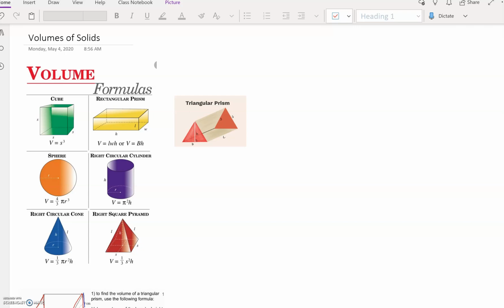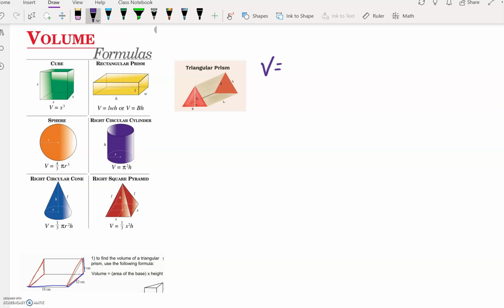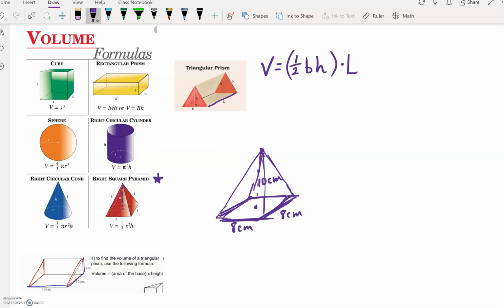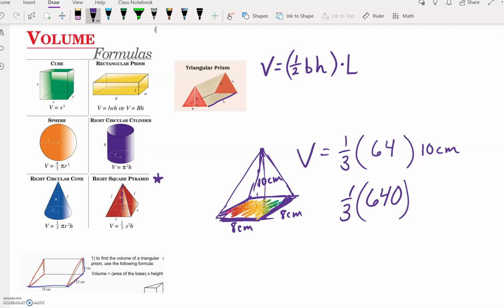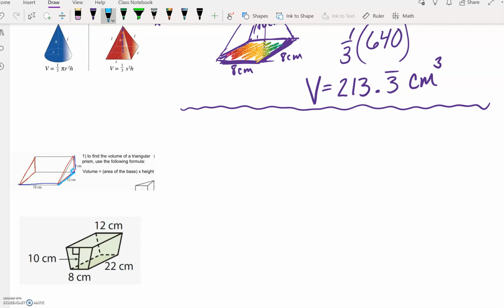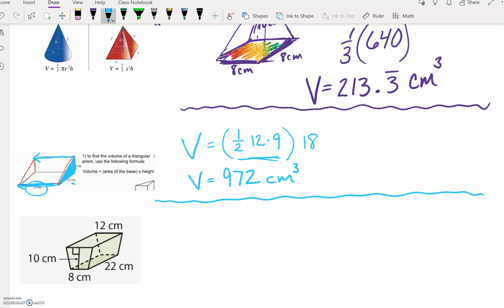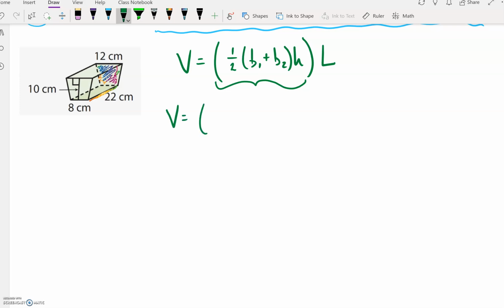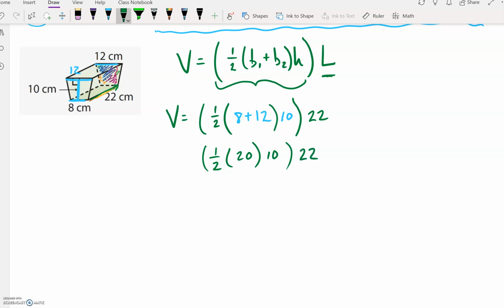Volume part 3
Examples for calculating volumes of 3D Solids